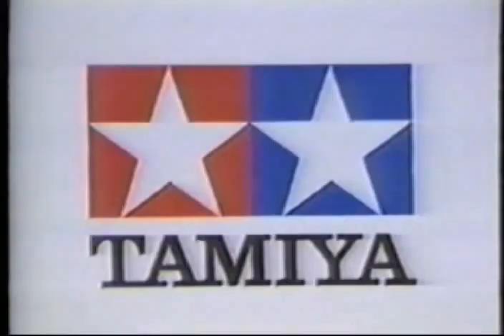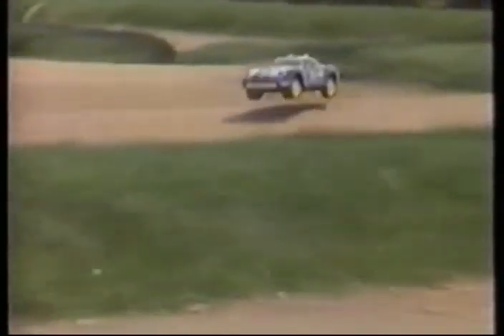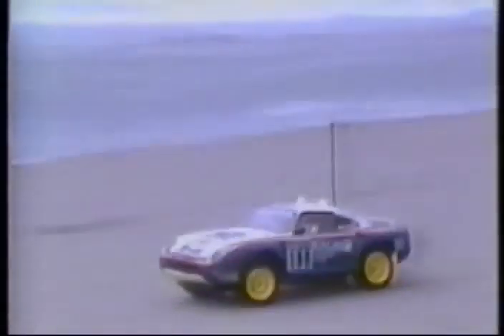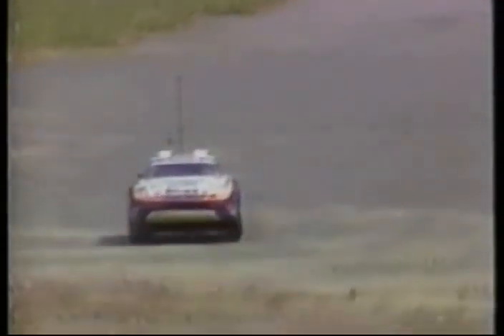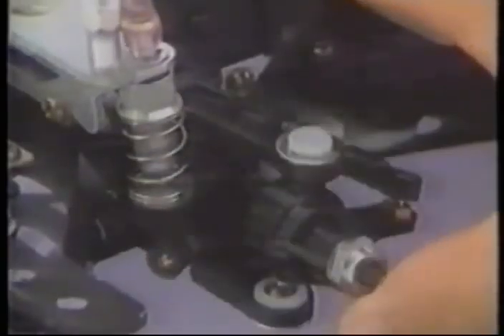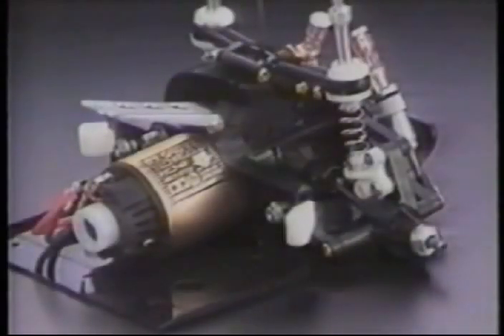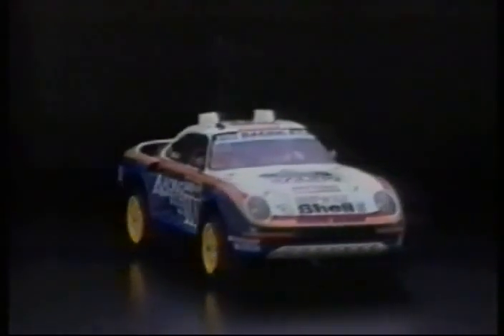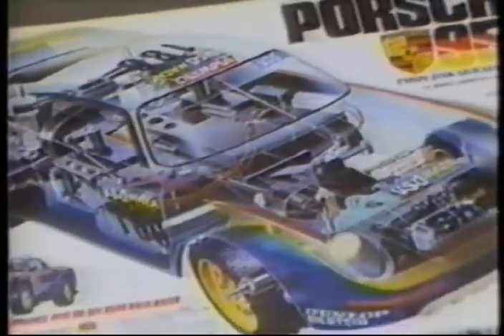Tamiya Porsche 959